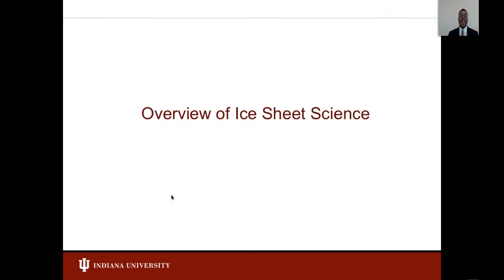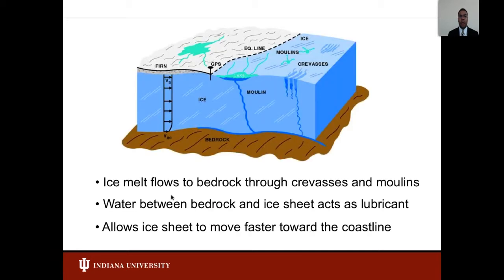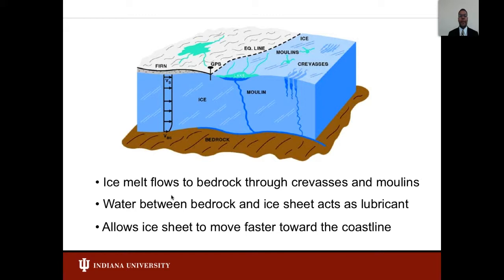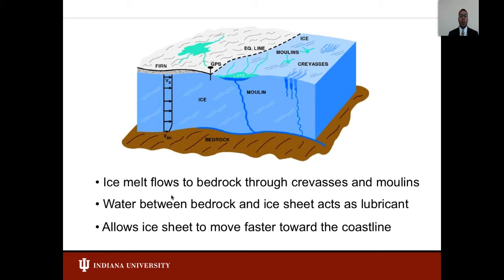X-Informatics Unit 29 Radar: 3 Ice Sheet Science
Unit Overview:
This unit provides a brief understanding on why melt water at the base of the ice sheet can be detrimental and why it's important for sensors to sound the bedrock.